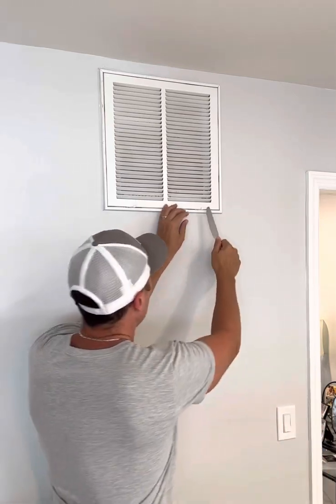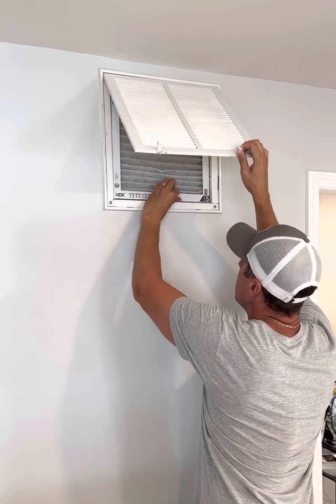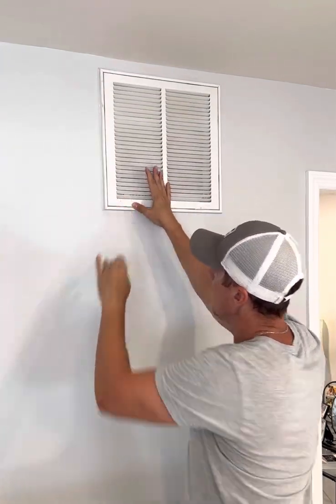𝐇𝐎𝐌𝐄 𝐓𝐈𝐏𝐒 🏠| WHAT TO DO? when the AC isn’t cooling as quickly.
So you own your home now and you can’t just call your landlord to make sure things get done. A commonly overlooked maintenance item is changing your HVAC filter. Here’s a quick video showing you have to change your filter.

💼𝗧𝗼𝗺 𝗪𝗼𝗿𝗹𝗲𝘆 | 𝗡𝗲𝘄 𝗝𝗲𝗿𝘀𝗲𝘆 𝗥𝗲𝗮𝗹 𝗘𝘀𝘁𝗮𝘁𝗲 𝗔𝗱𝘃𝗶𝘀𝗼𝗿